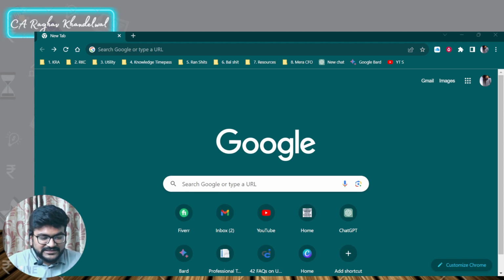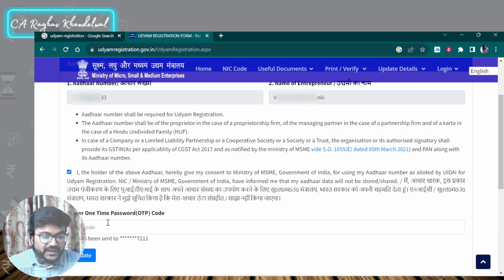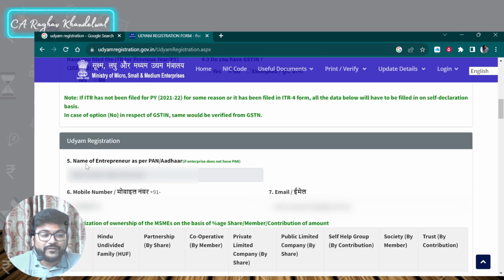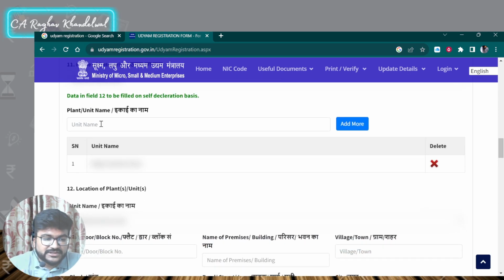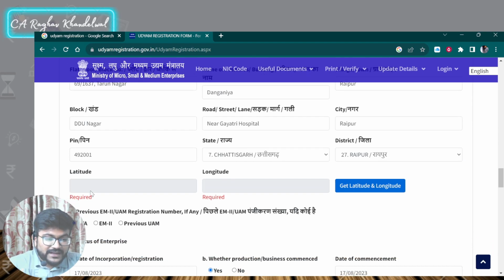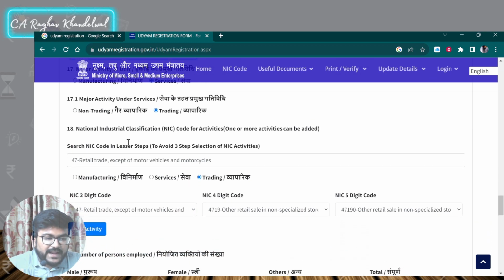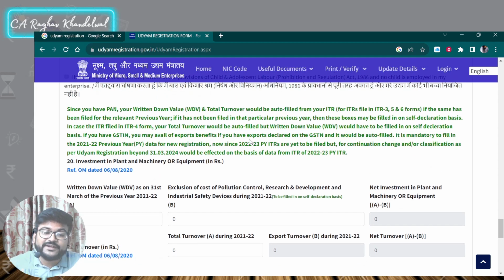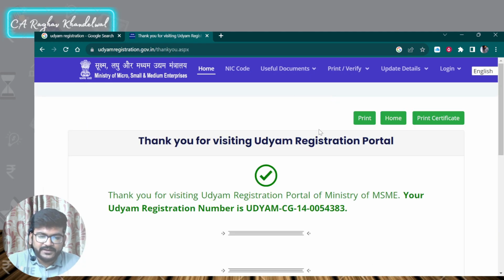How to do Udyam MSME Registration in 2023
In this video I have explained how to do MSME Registration for your business. MSME Registration kaise karein.